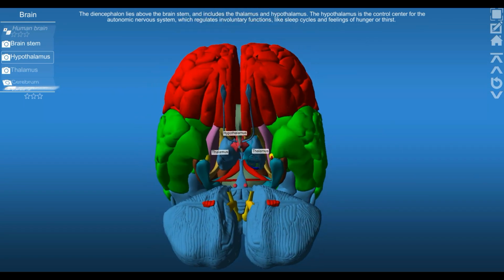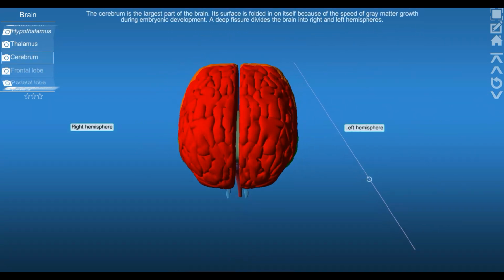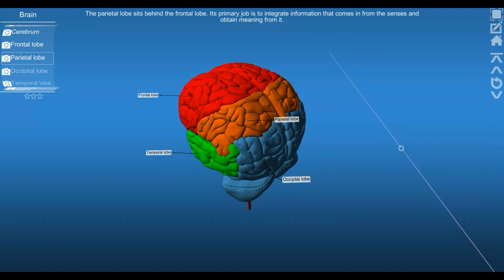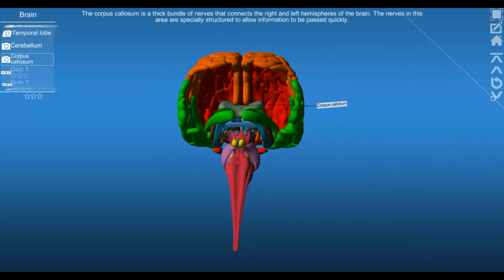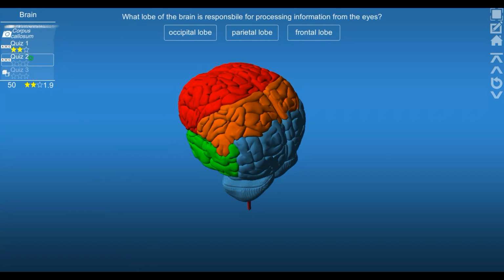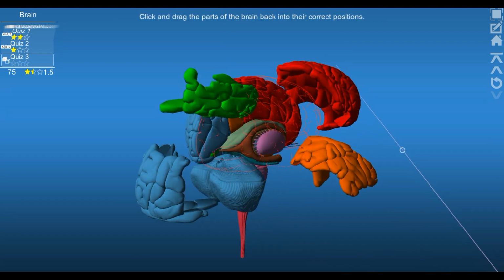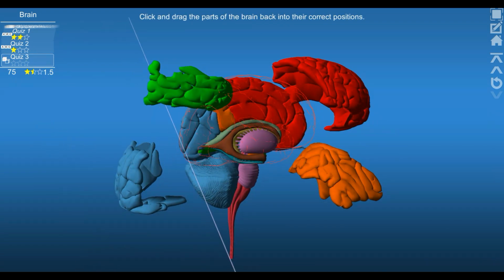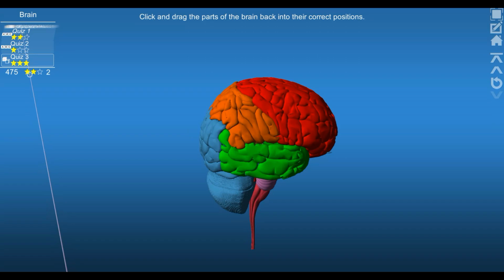VIVED Science for zSpace: Tutorial 3 - Viewing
Grasp the basis of viewing VIVED Science sessions. This video provides an overview of the student experience using a saved VIVED session.